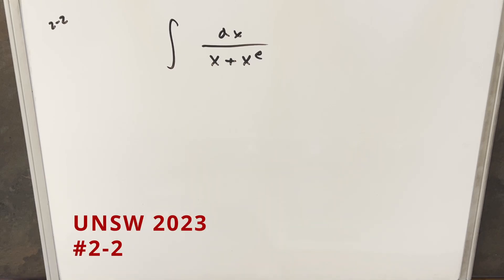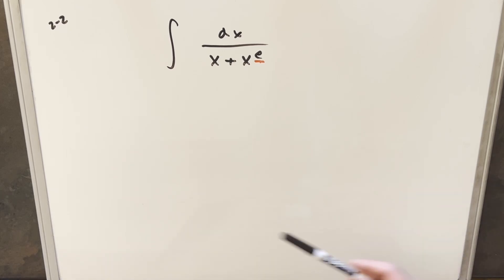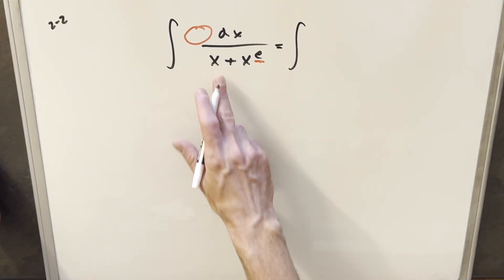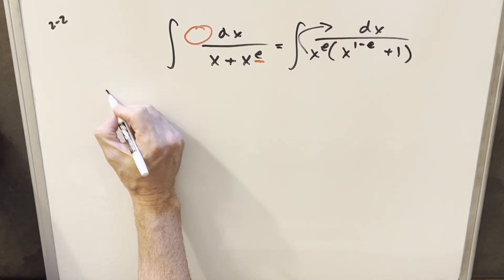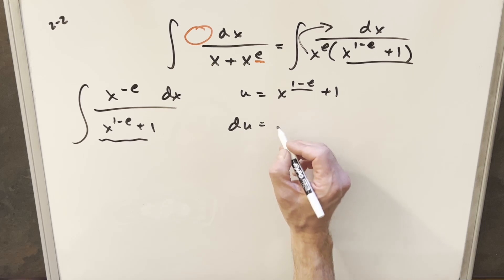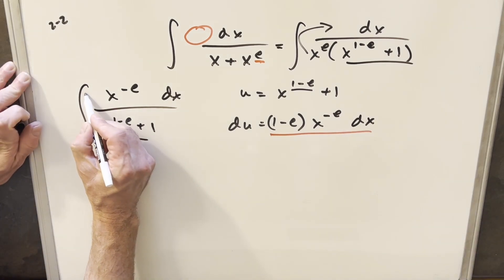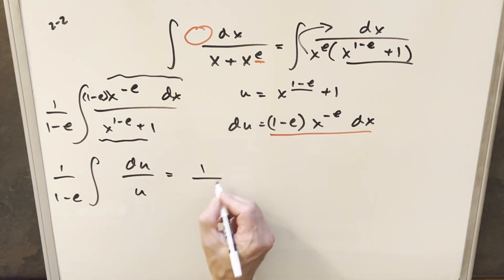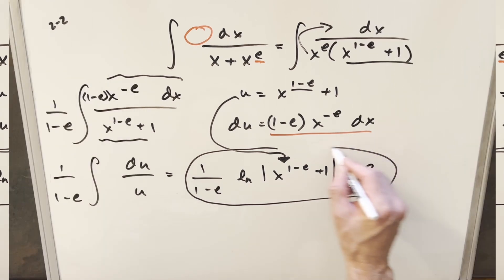UNSW Integration Bee 2023 #2-2